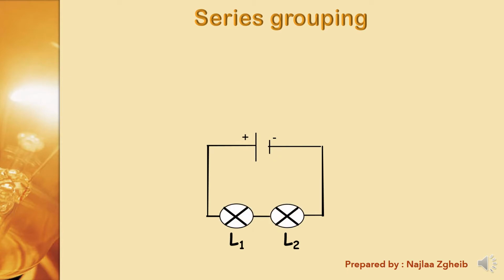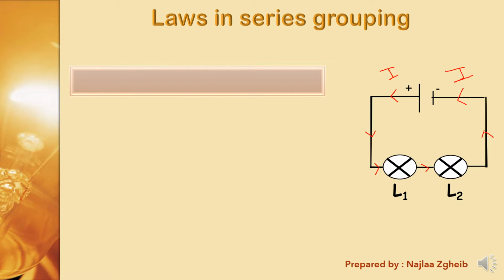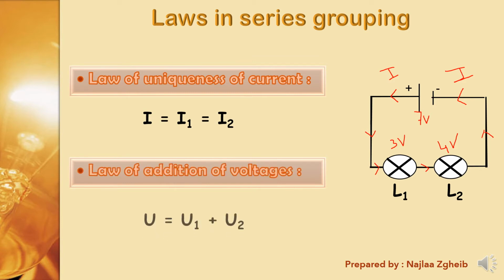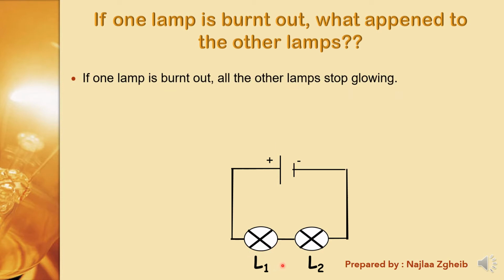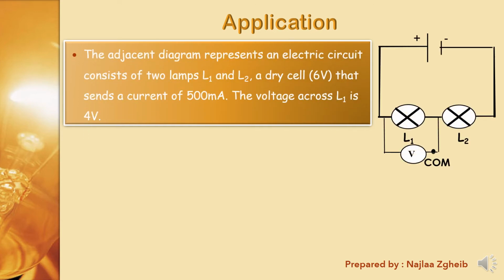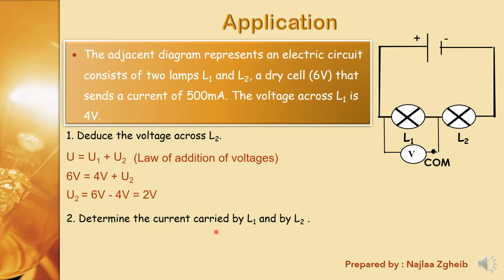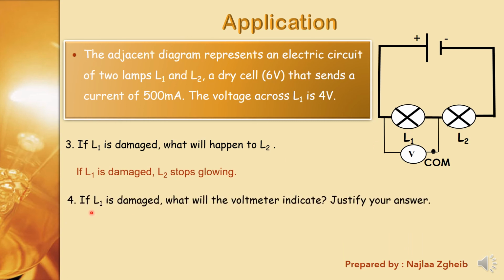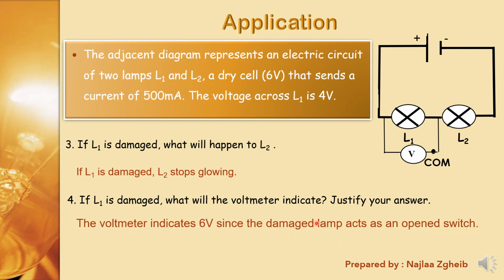Grouping of lamps and cells : series grouping (phys grade 7)